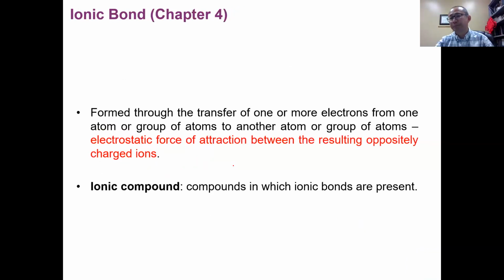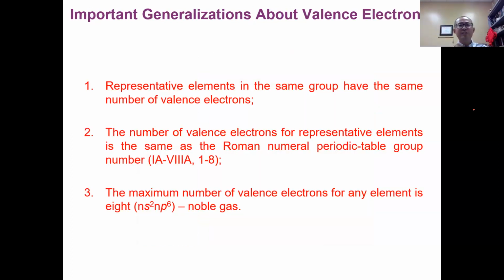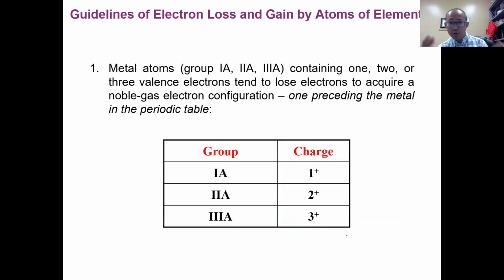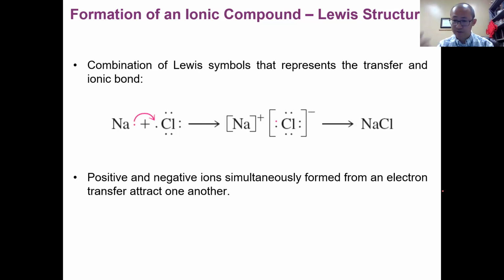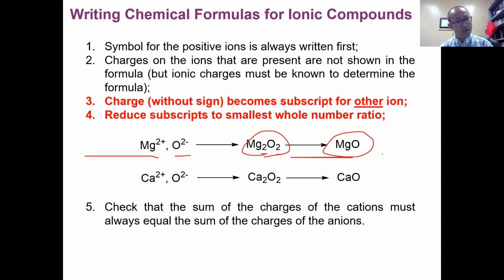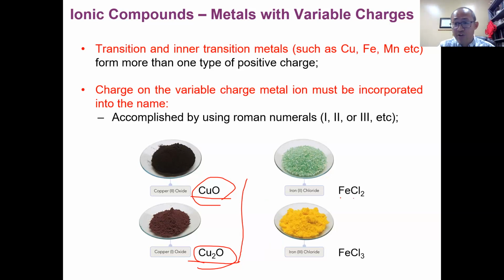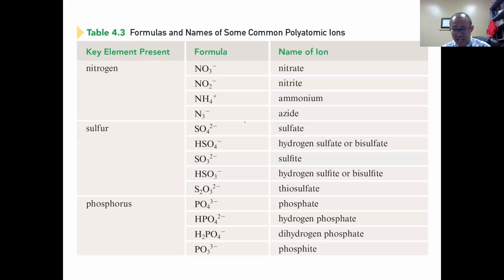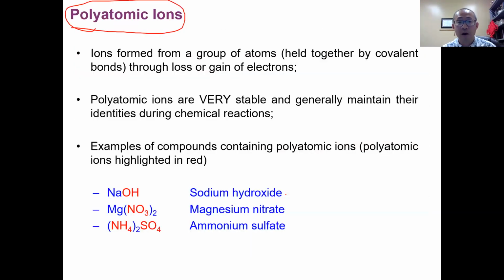CHEM 101 Chapter 4 - Summer 2023